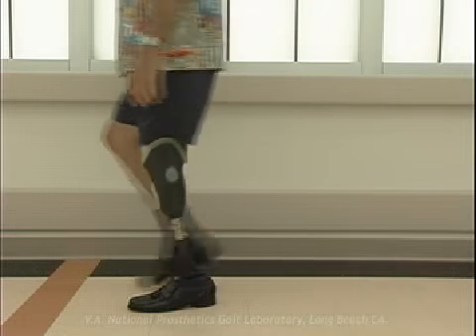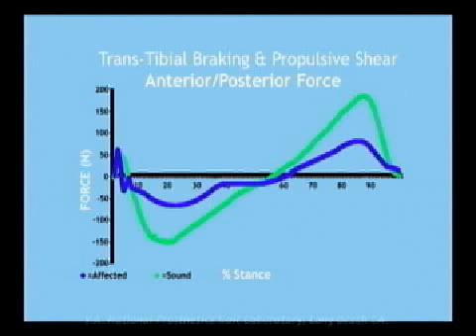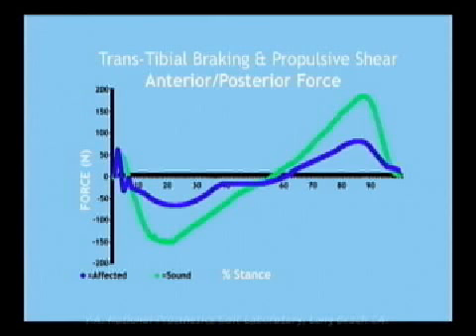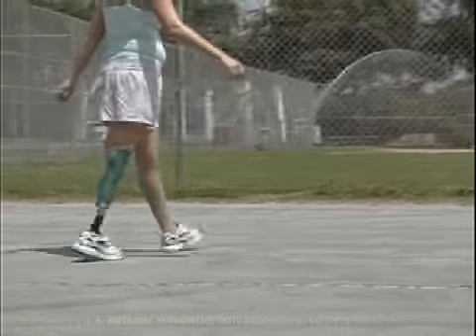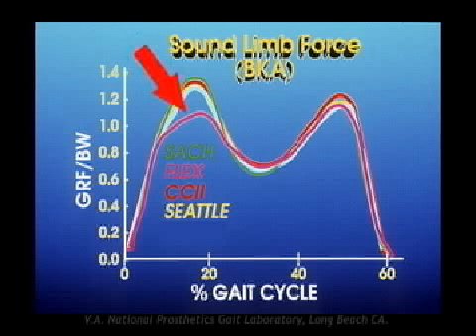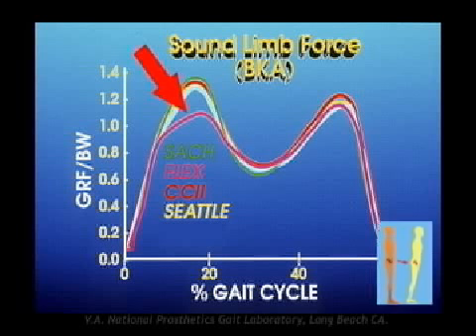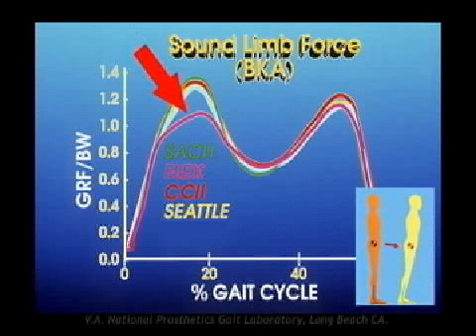Delayed Progression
This video demonstrates the delayed progression gait deviation.